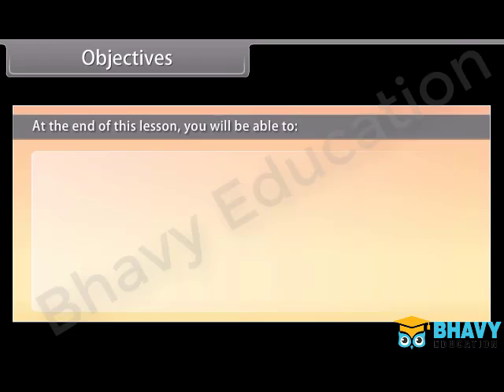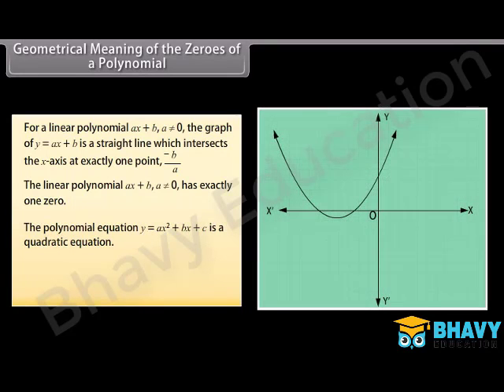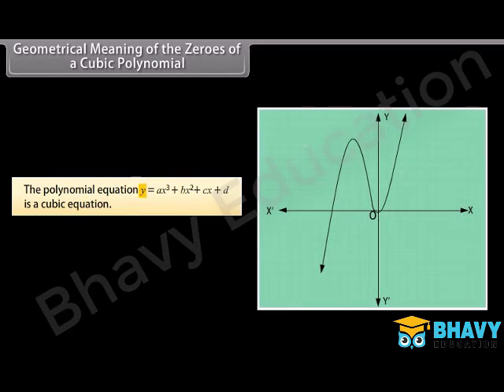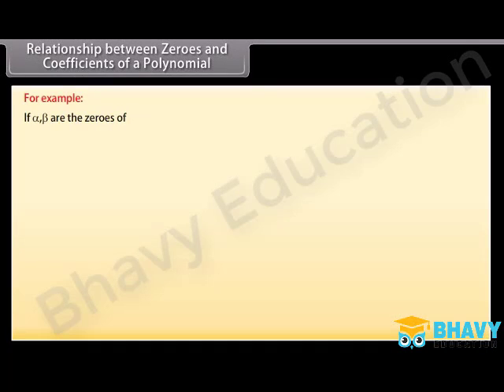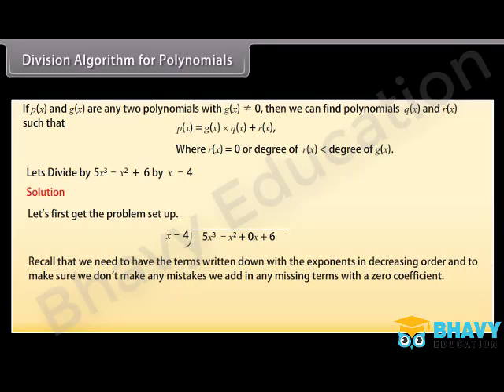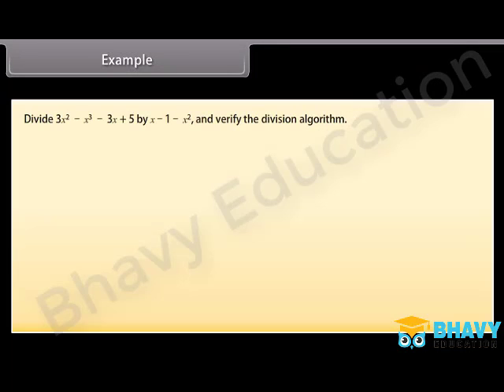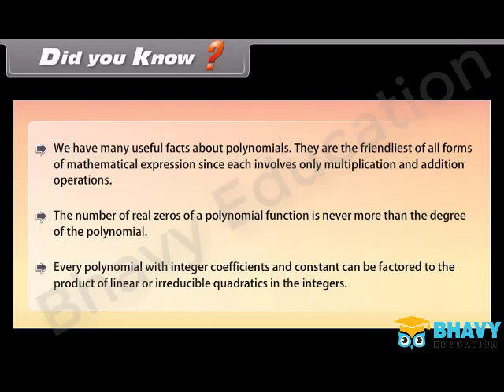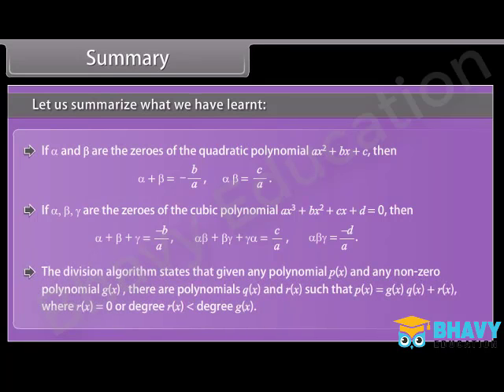Polynomials | Class 10 | BHAVY EDUCATIONS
“Polynomial” comes from the word 'Poly' (Meaning Many) and 'nomial' (in this case meaning Term)-so it means many terms. A polynomial is made up of terms that are only added, subtracted or multiplied. A polynomial can have terms which have Constants like 3, -20, etc., Variables like x and y and Exponents like 2 in y².